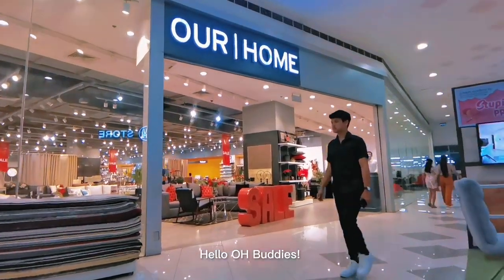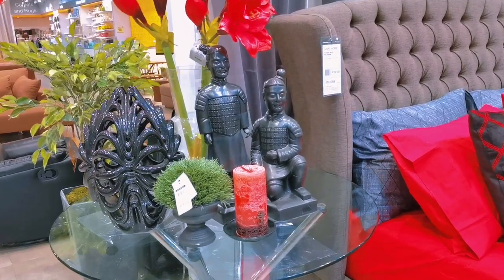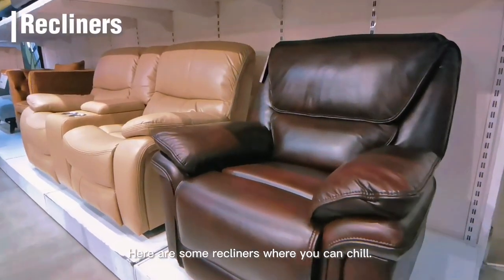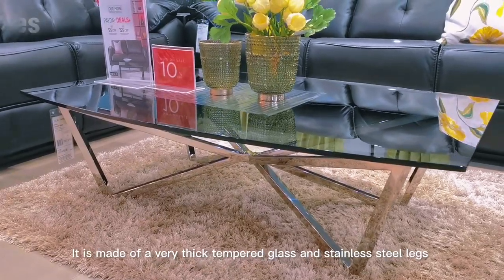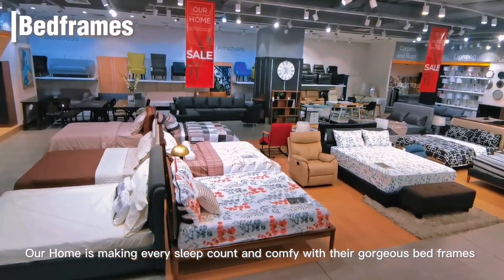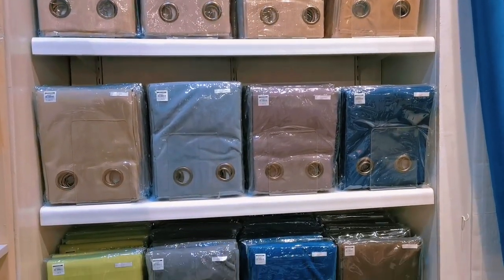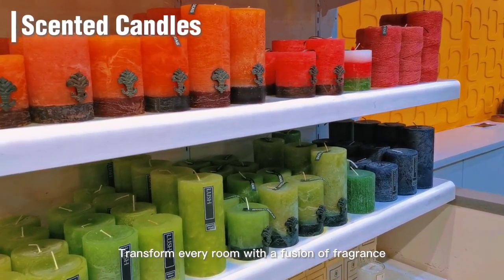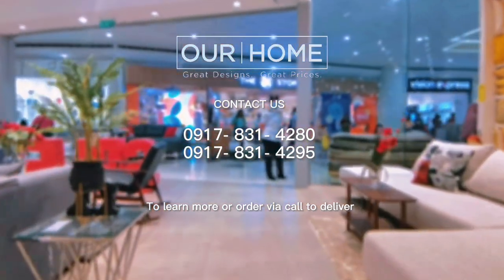The Great Downtown Sale - OURHOME SM CDO DOWNTOWN PREMIER